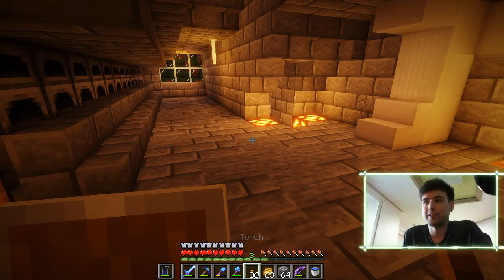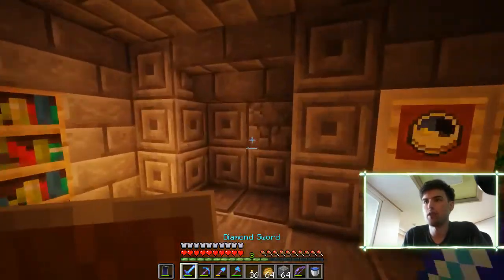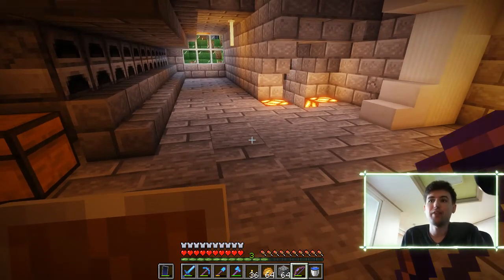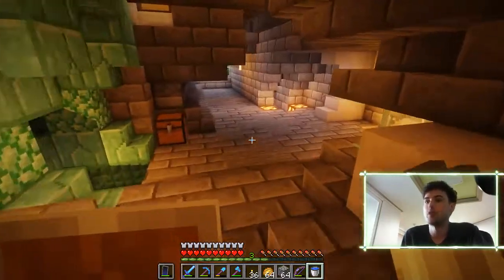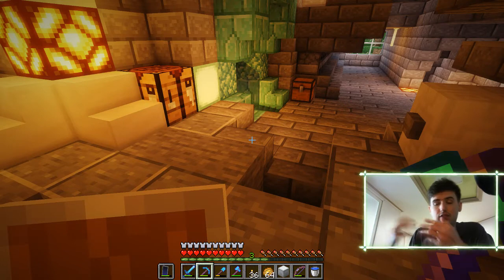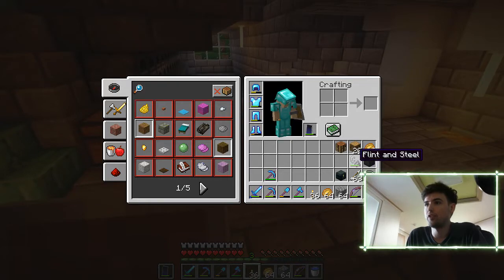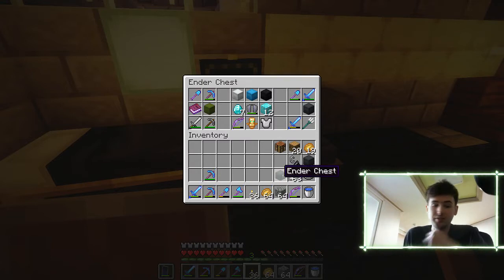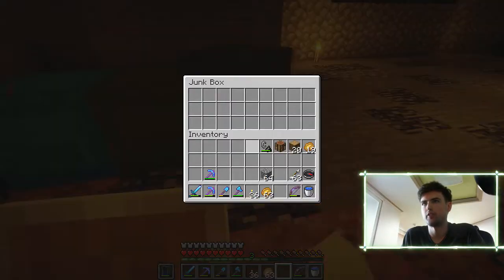Minecraft Caving Tips (Always Be Prepared!)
Minecraft caving and be a dangerous or sometimes tedious and uncomfortable endeavor. But with these tips, it can be very fun and you'll always be prepared!